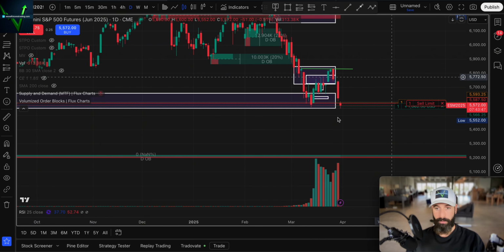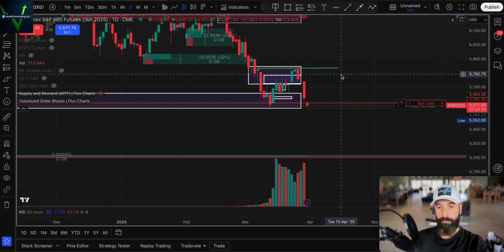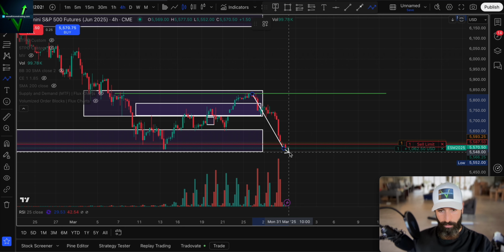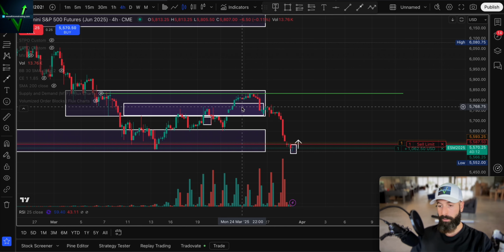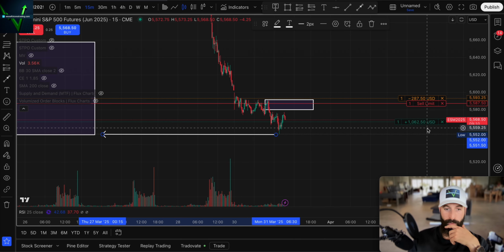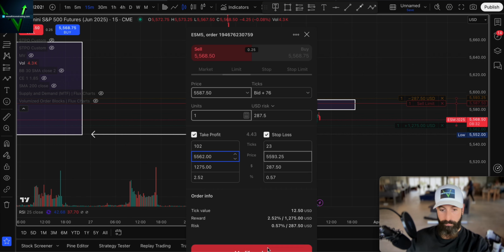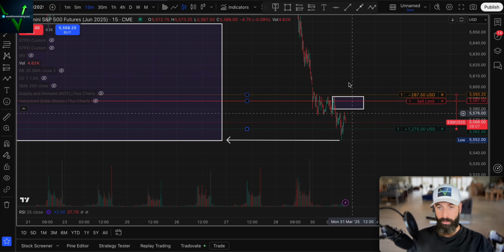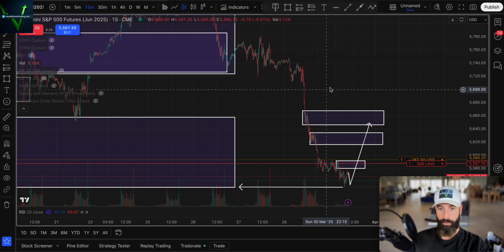SWING S&P500 TO 30K PROFIT, WATCH ME TRADE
The content in this video is for informational and educational purposes only. It does not constitute and should not be construed as financial or investment advice or an offer to purchase or sell securities. The content is not personalized or tailored to a specific person or group of persons, nor to their personal investment or financial needs. You should consult a financial adviser or other investment professional authorized to provide investment advice. Investing comes with risks, including the risk of loss. Presentations of trades made by Ben or Vessel Futures Trading llc or its personnel are not a guarantee that any investment decision made by a student will be successful. Past performance is not a guarantee of future performance.